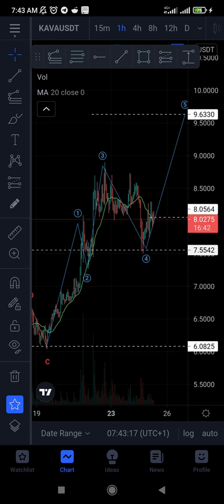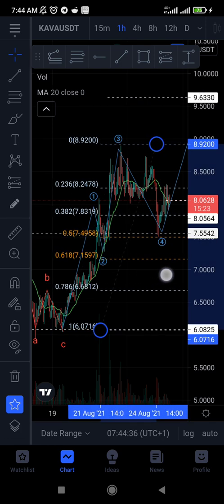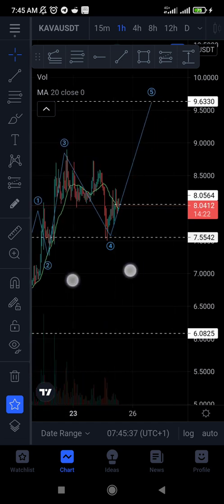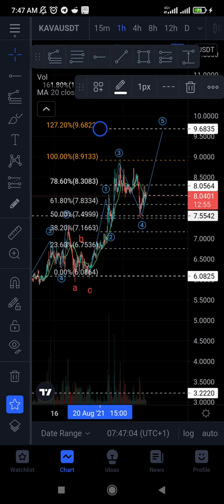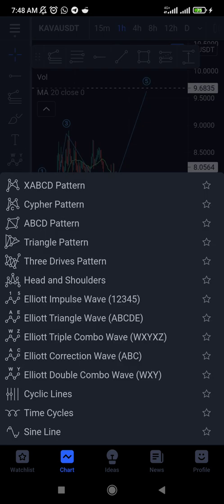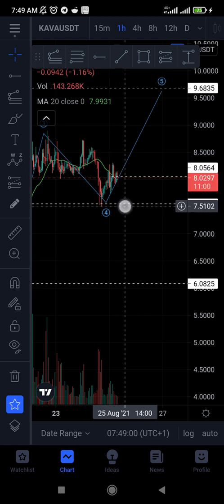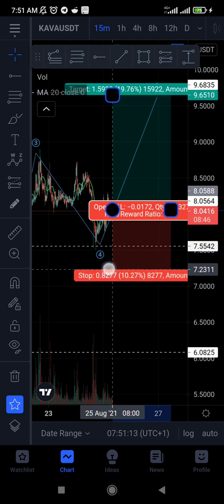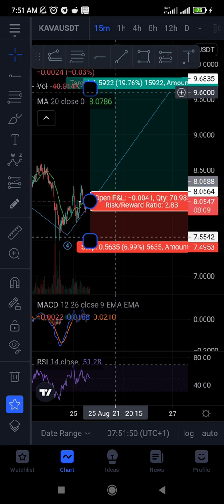How to determine your take profit and stoploss using Fibonacci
This video is a short and brief explaination of how to use technical analysis tool called fibonacci retracement and fibonacci extension to determine take profit and stoploss and market entry point

full explaination video will be posted later but this will definitely help